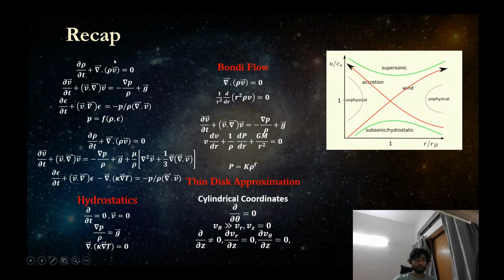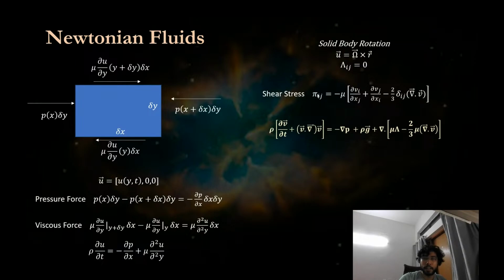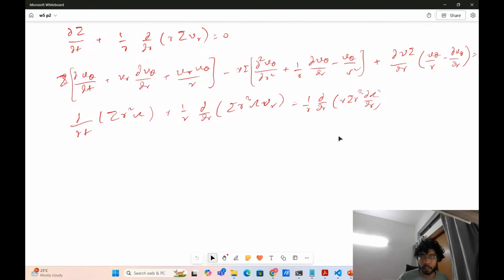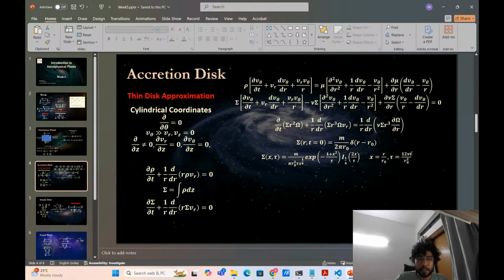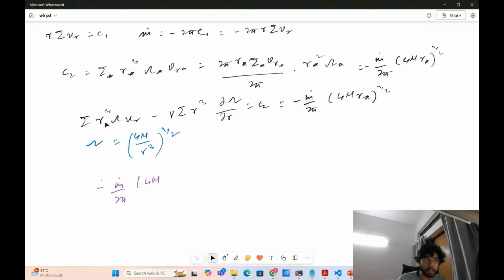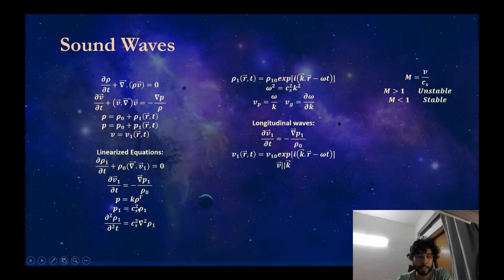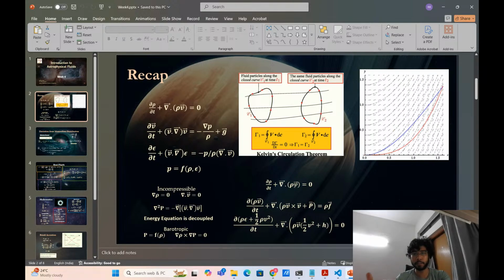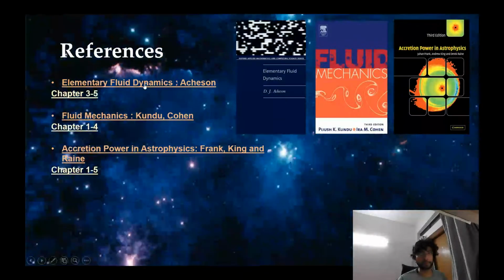NPTEL Introduction to Astrophysical Fluids | Week 5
*NPTEL Week 5 | Viscosity, Thin Accretion Discs & Shock Physics*

This comprehensive lecture covers advanced fluid dynamics in astrophysical contexts, with a focus on viscous effects and shock formation.
🔹* Viscous Forces in Fluids* - Deriving shear stress from velocity gradients and understanding viscous drag between fluid layers
🔹 *Thin Accretion Disc Theory *- Applying assumptions to solve fluid equations for matter spiraling into black holes
🔹* Viscosity *-Mass Accretion Relationship - How viscous dissipation enables angular momentum transport and matter inflow
🔹 *Energy Dissipation & Luminosity* - Converting gravitational potential energy to heat through viscous processes
🔹 *Sound Waves & Linear Stability* - Perturbation analysis showing how disturbances propagate at sound speed
🔹 *Mach Numbers* - Understanding supersonic vs subsonic flow regimes and stability conditions
🔹 *Shock Formation* - From inviscid Burgers equation to sharp velocity transitions and density jumps
🔹 *Rankine-Hugoniot Relations* - Conservation laws across shock fronts and extreme temperature/pressure changes

*References:* Kundu & Cohen, Acheson Elementary Fluid Dynamics